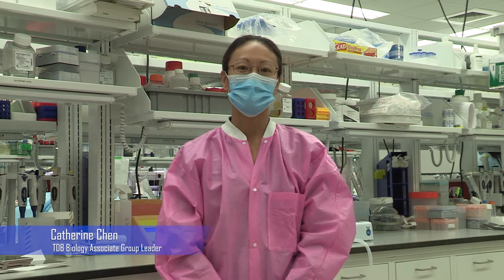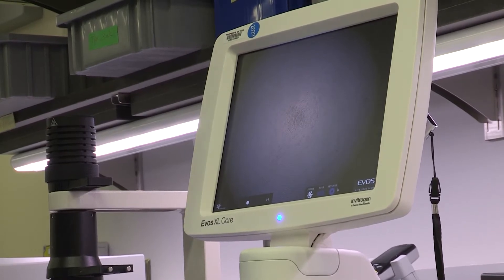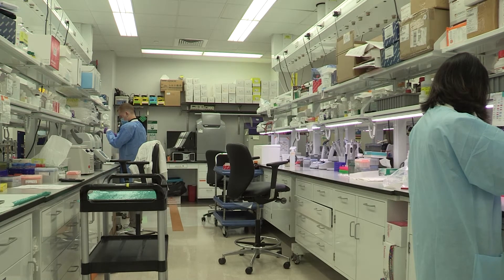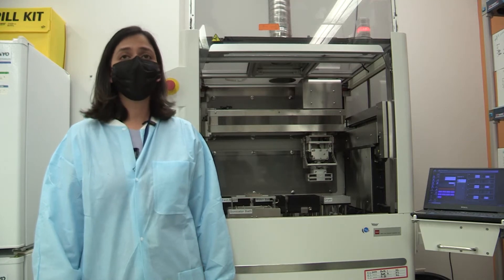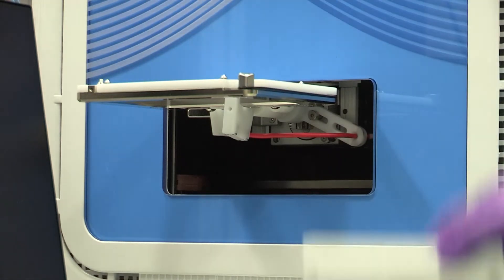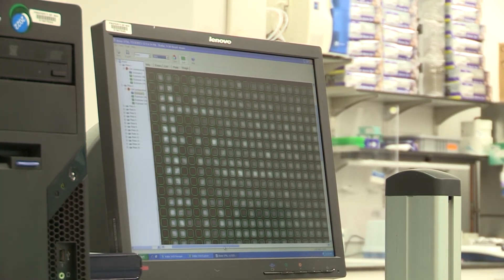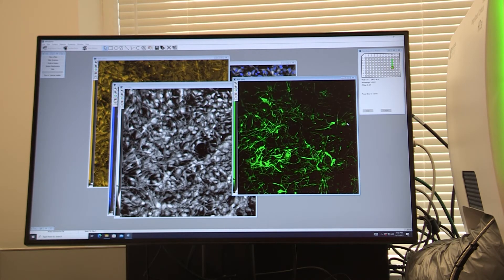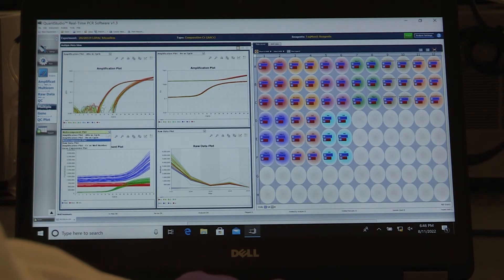TDB Biology Group Lab Tour 2022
This video introduces the resources and lab spaces of the Therapeutic Development Branch Biology group laboratory at NCATS.